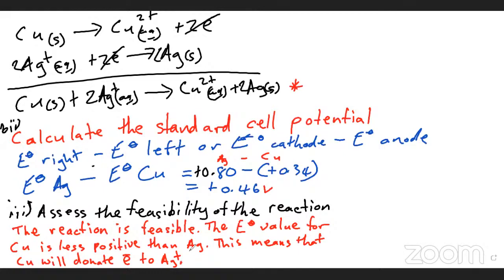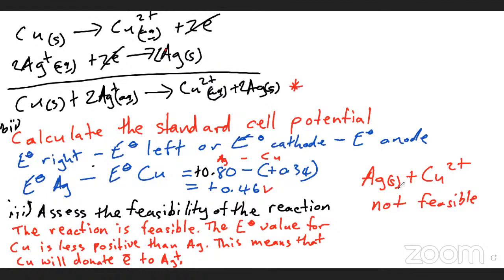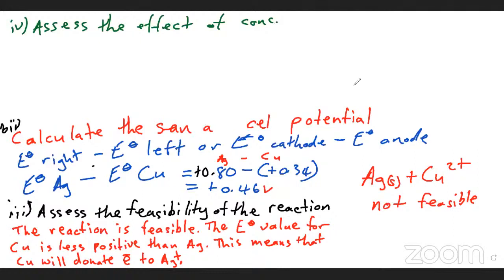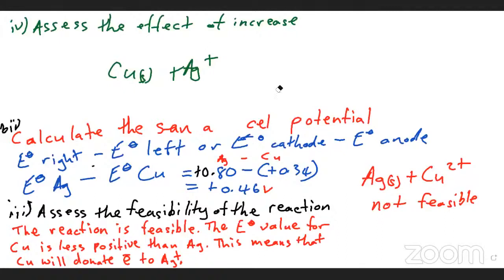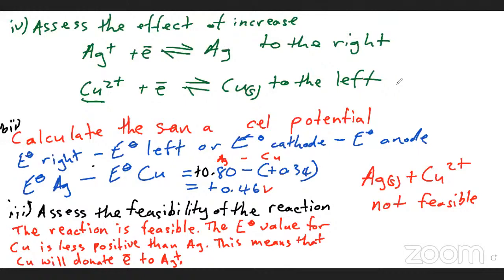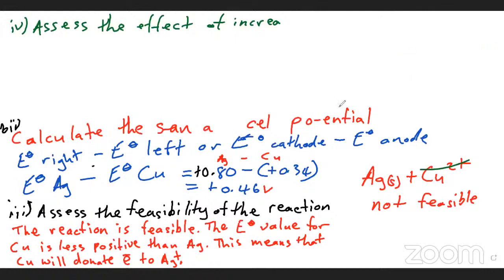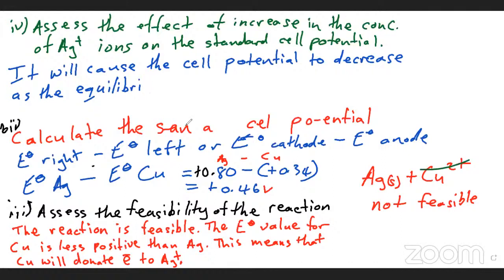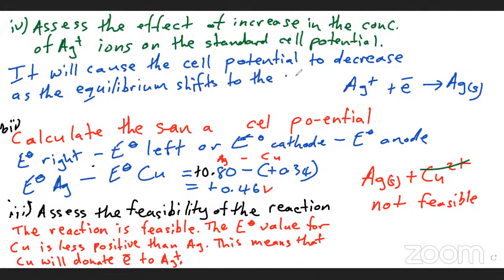CAPE Chemistry unit 1, 2018 Q5 past paper Redox Equilibria part 3